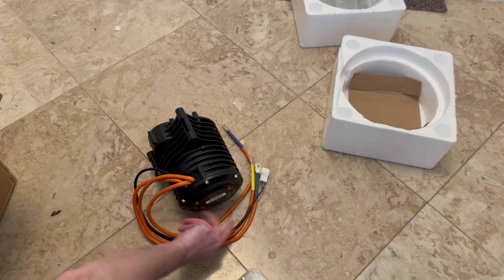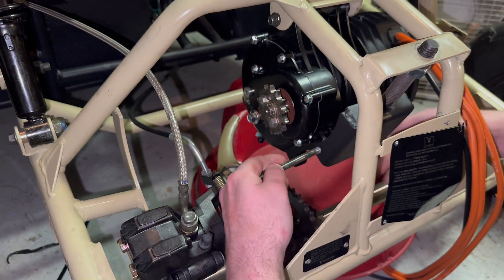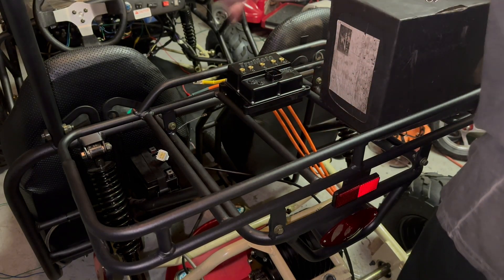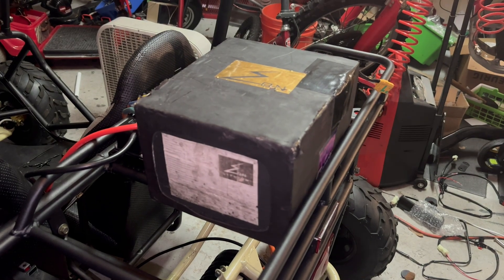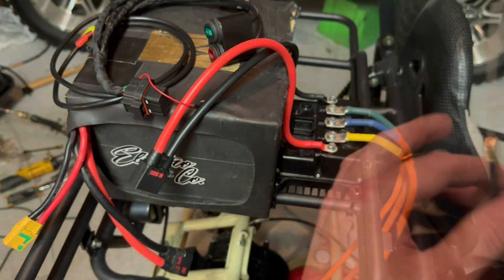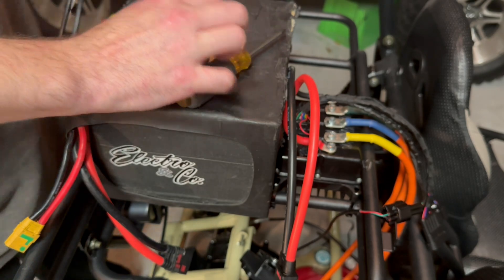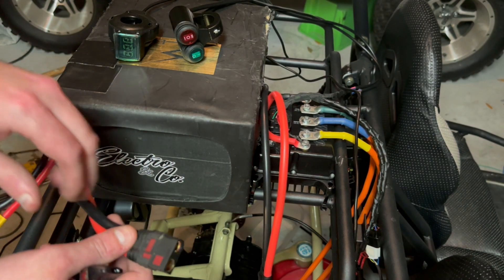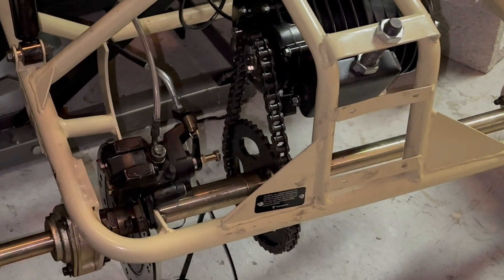72v ELECTRIC Go Kart Build! How I Did It -Tao Motor Jeep Auto; QS138v3, NoisyCricket, 72v34ahMOLICEL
We got this Go Kart from Garage Direct Online. Probably the best customer service I’ve had. They stayed in contact with me through the whole process. My Rep was David and The Dude was just On Point.
Every part for assembly was accounted for. I would definitely buy from them again. SOLID Service straight from Tao Motors.

This is not my E&C qs138 v3 motor out of the big bike. I got this one off AliExpress.

QS138 70H V3 Motor: